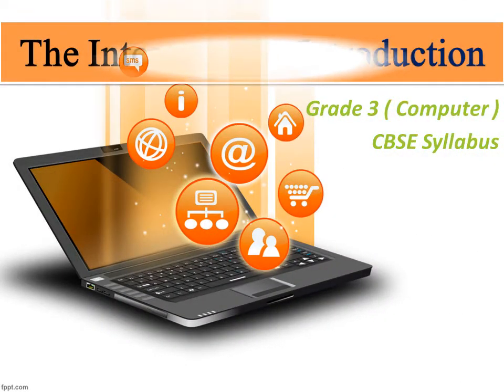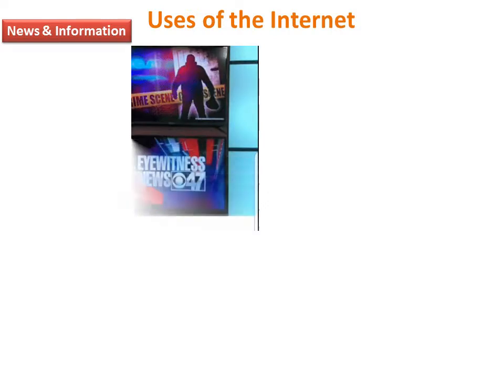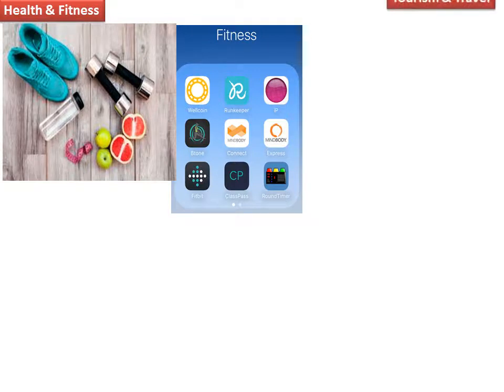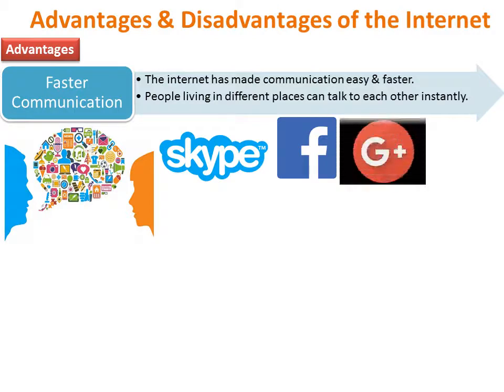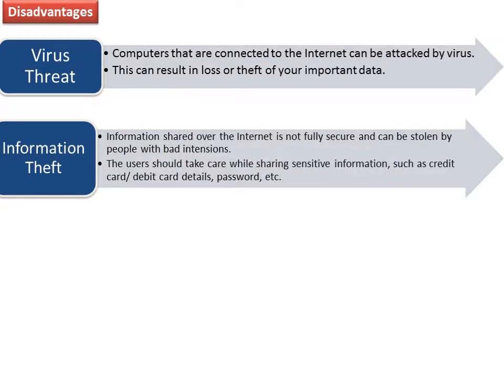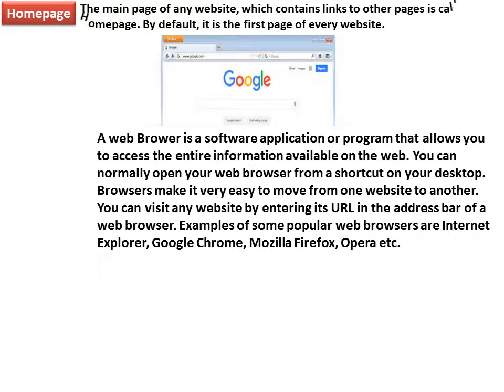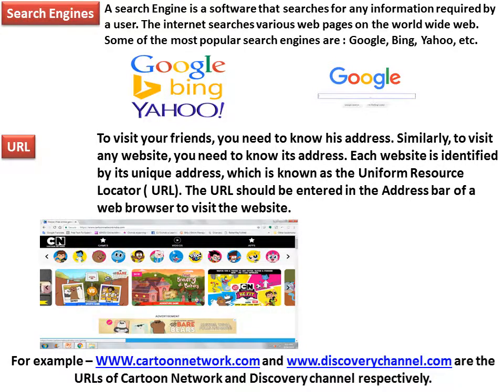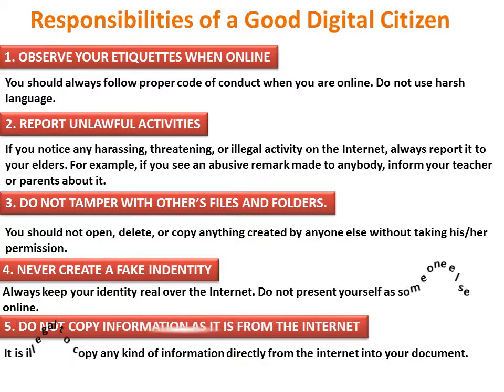The Internet – An Introduction ( Class 3 Computers) CBSE / CAIE Syllabus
This is a chapter explanation video of class 3 computers for CBSE pattern. i.e. The Internet-An introduction.